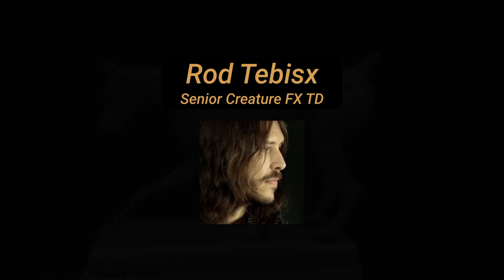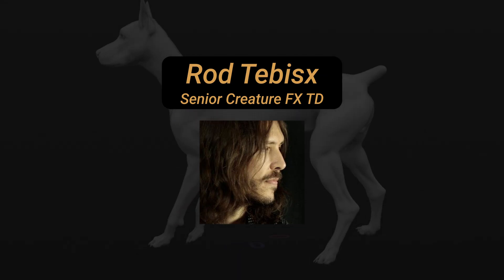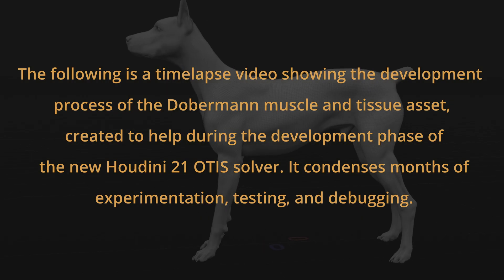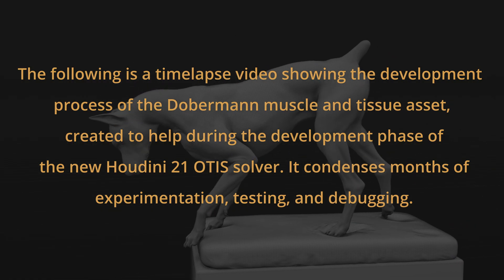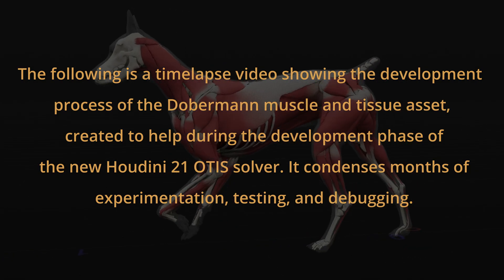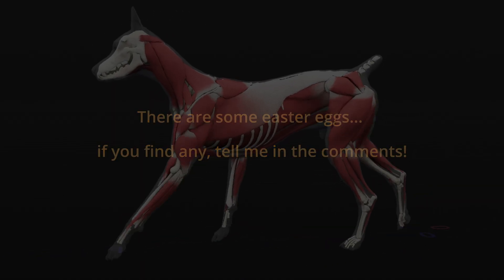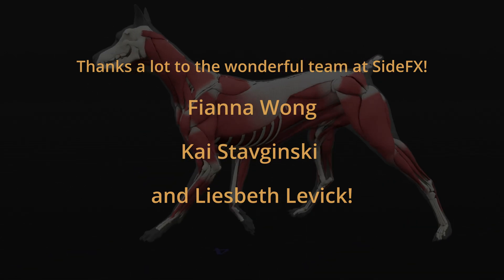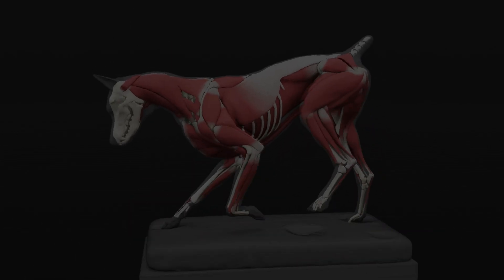Dobermann Development timelapse | Houdini Otis solver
| Mocap courtesy of University of Portsmouth CCIXR
| Rig provided by Henry Dean

The following is a time-lapse video showing the development
process of the Dobermann muscle and tissue asset,
 created to help during the development phase of
 the new Houdini 21 OTIS solver. It condenses months of
 experimentation, testing, and debugging.

Thanks a lot to the wonderful team at SideFX, especially
Fianna Wong, Kai Stavginski and Liesbeth Levick!